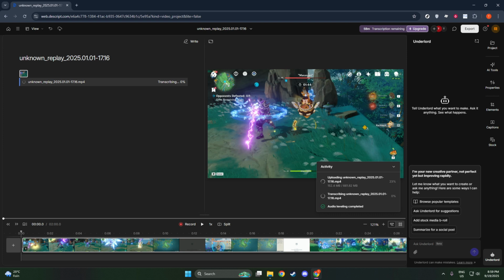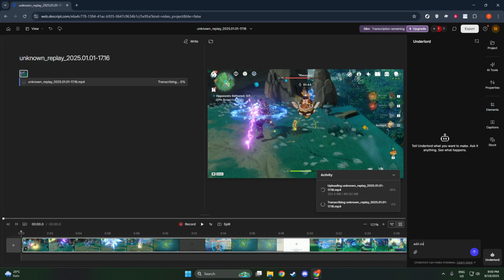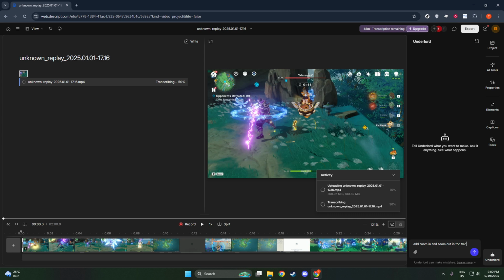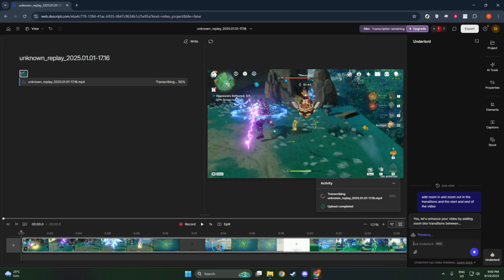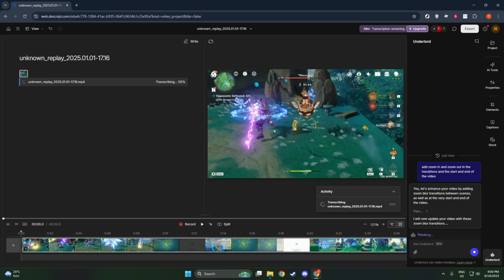How to Add Animations in Descript [2026 Full Guide]